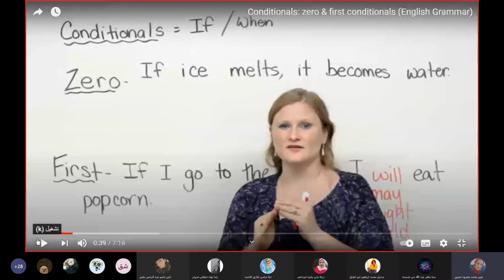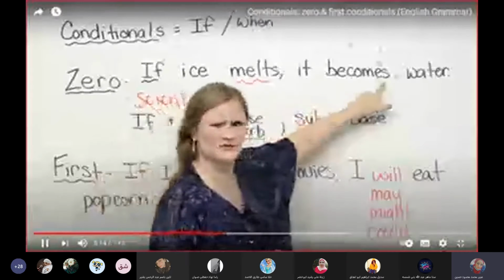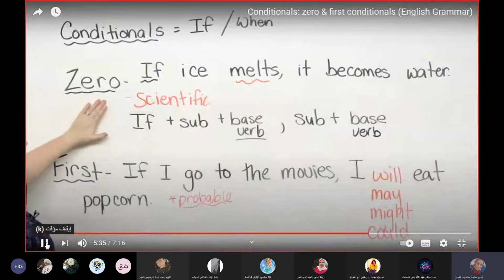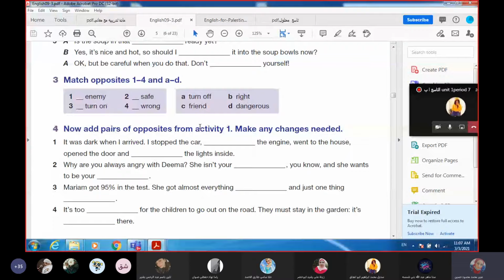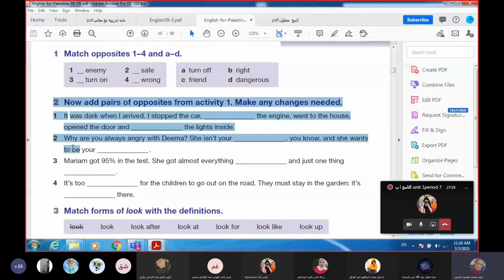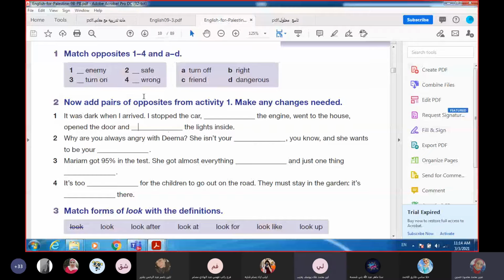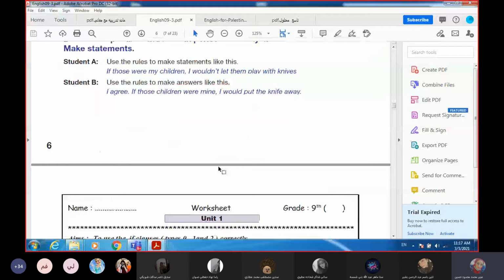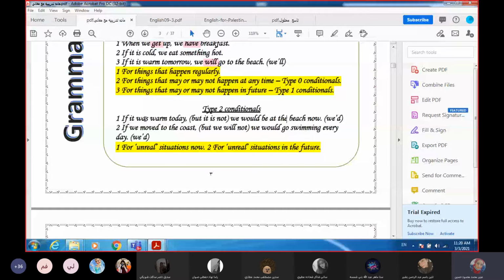التاسع ا ب unit 1period 7 المعلمة عبير حسين